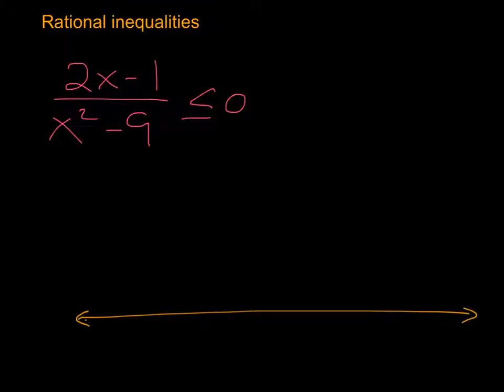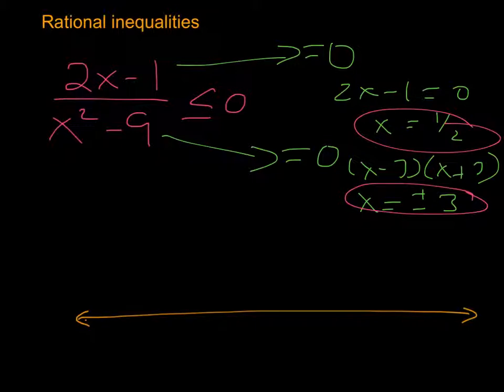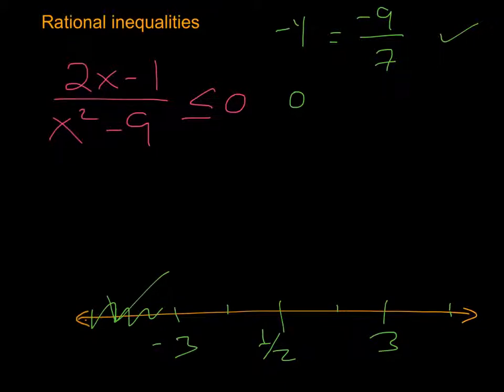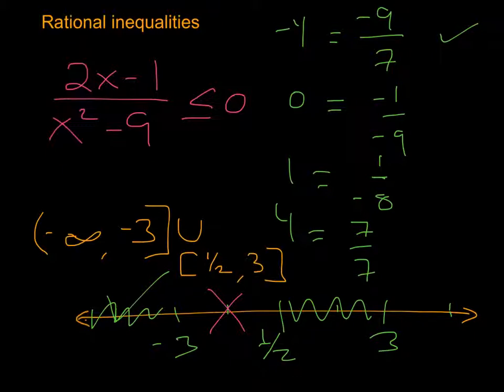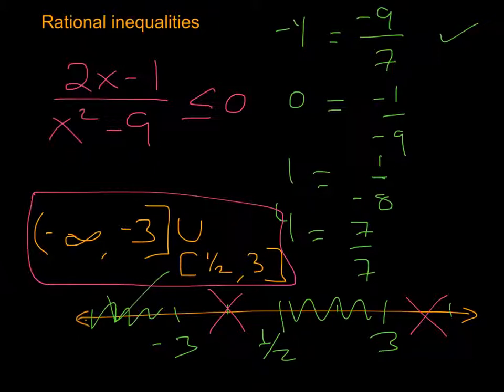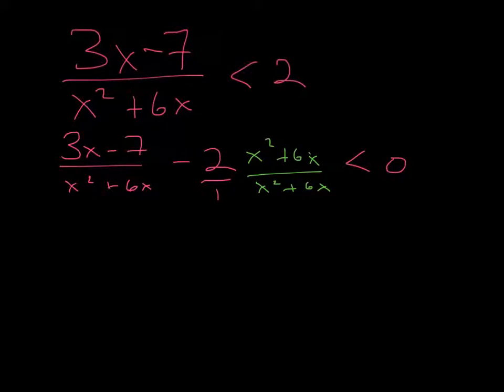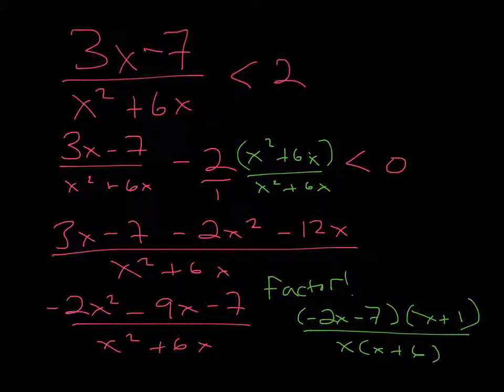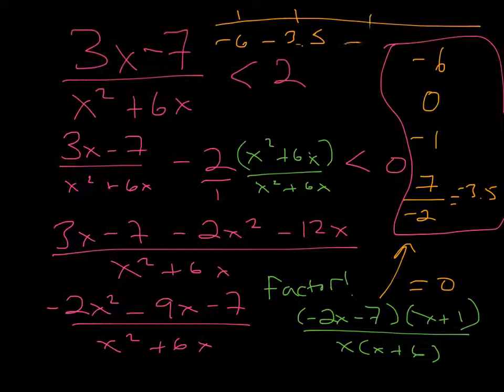4.4 rational Inequalities